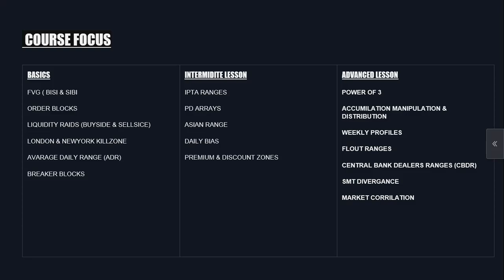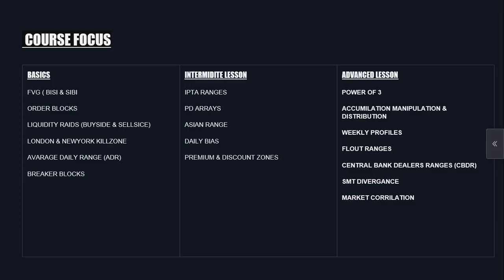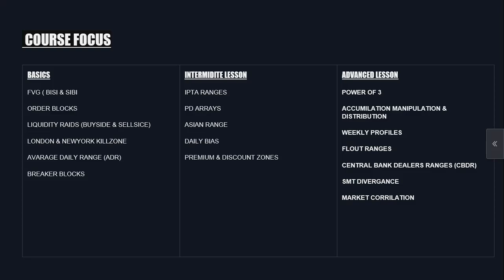Introduction To ICT SMC Concepts Basic To Advanced Edition 2023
► Introduction To ICT SMC Concepts Basic To Advanced Edition

This Video And mentorships simple  a form of record or diary I have set as a journal of what I managed to learn through out this years being and ICT Student. And I am Simply making this Videos Public to help individuals better understand and find various ways of learning how to  Read & Trade Price. PLS NOTE this Mentorship will simply focus on Forex and its fundamentals, Futures will  be provided at a later Stage

I would Strongly Recommend watching ICTs YouTube Channel for it is the most effective when it comes to understanding SMC Trading. With all being said happy to have you here